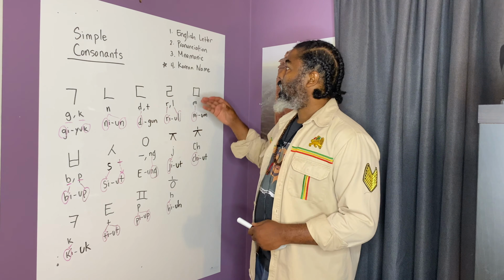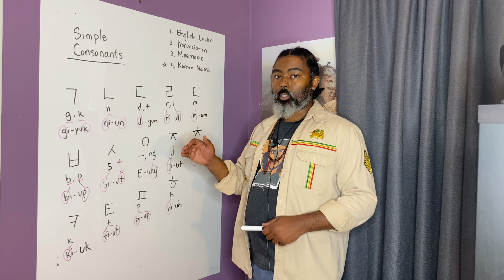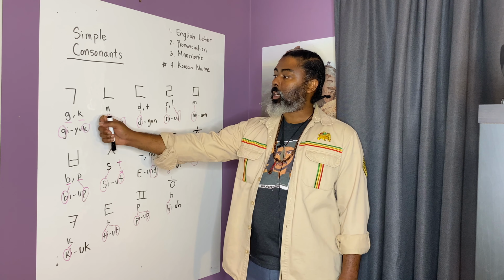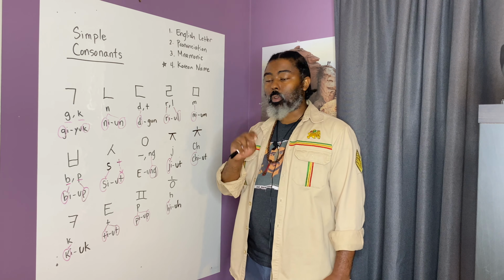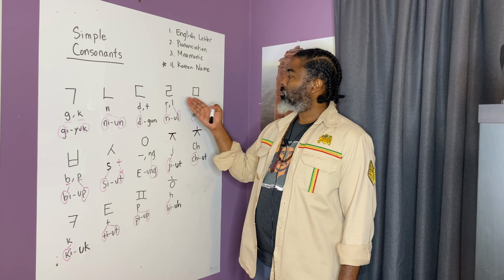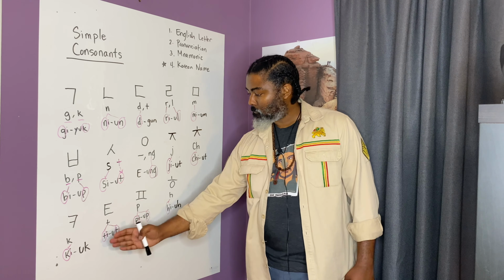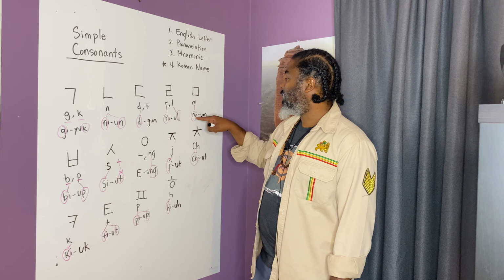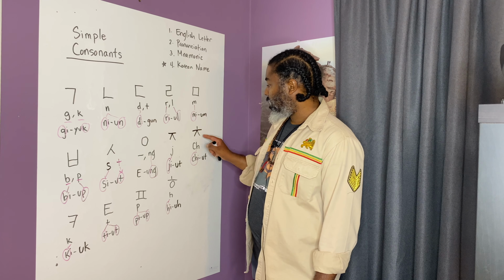Learn Korean | Randi's 1st Lesson | BBRAVELER | iSEE109 | EDUCATION 109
This video contains a beginner lesson in Korea with a focus on Reading and Speaking (Pronunciation).

iSEE109 is an exploration into numerology, spirituality, and Nipsey Hussle. By learning the significance of the numbers 108 and 109, I have been able to tap into ancient wisdom, and sacred geometry that has yielded new truths. One truth that is unmistakeable is that the Black and Woman are Gods. i See 109 is also an exploration into the spiritual nature of synchronicity. Carl Jung studied synchronicity, and informed the world of its existence. So when we find ourselves encountering numbers, things, or circumstances that seem peculiar, we now have a term to define them. I am also the nephew of Florence Griffith Joyner — FloJo. There will be a new biopic about my aunt’s life starring Tiffany Haddish. Also check back here to learn more from my aunts and uncles. They will tell you the truth about auntie Dee Dee.